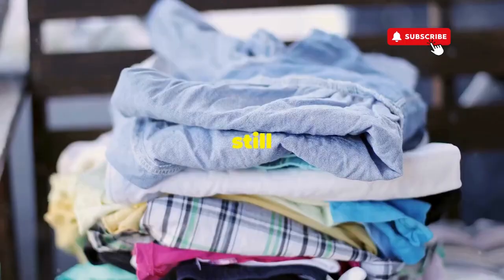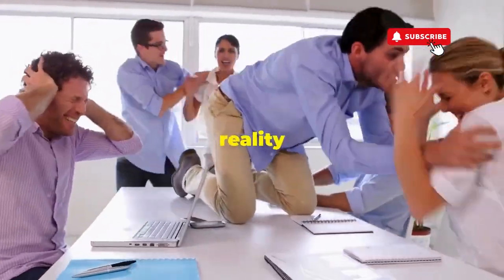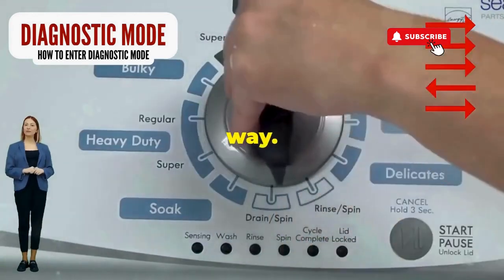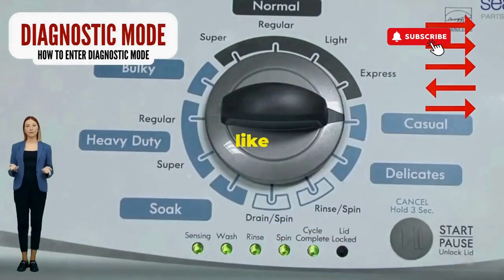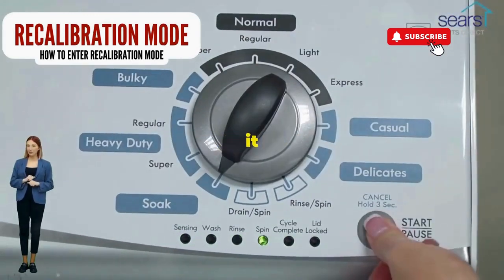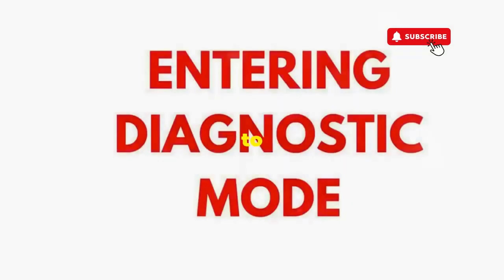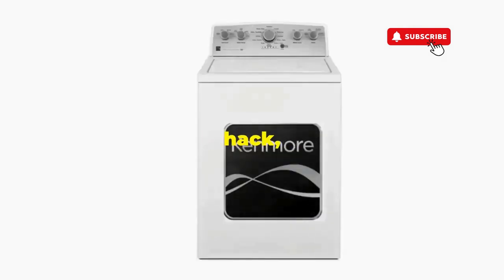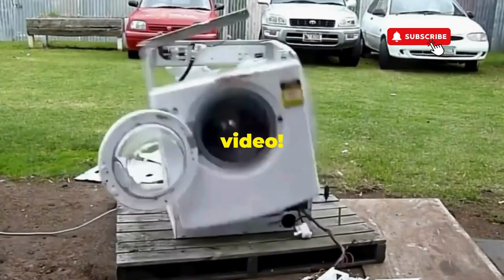# How to Clear Error Codes on Maytag Washer? Let’s Get to the Bottom of This! ⚡️🔧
Vertical Modular Washer Repair Bible :
STEP 1: Recalibrate
STEP 2: Pull Codes
STEP 3: Read Codes
STEP 4: Replace Part

matter!

FREE VMW Bible So, you’re staring at your Maytag washer, and it’s throwing error codes at you like it’s trying to communicate from another dimension. You’re wondering, *How to clear error codes on Maytag washer?* Don’t sweat it! We’re diving deep into the world of appliance troubleshooting to get you back to your laundry routine.

### Steps to Clear Error Codes on Your Maytag Washer

1. **Identify the Error Code**: First, check your user manual or look online for what that error code means. Knowledge is power, folks! Understanding the issue can help you address it properly.

2. **Reset the Washer**: Often, simply resetting the washer can clear the error codes:
   - **Unplug the Washer**: Disconnect it from the power source for about 5-10 minutes. This gives the machine a chance to "think."
   - **Plug It Back In**: Reconnect the power and see if the error code disappears.

3. **Check for Issues**: After resetting, if the error code persists, inspect for any obvious issues:
   - **Lid Switch**: Ensure the lid is closing properly—if the lid switch isn’t engaged, the machine won’t start.
   - **Drainage Problems**: If you see codes related to draining, check the drain hose for clogs or kinks.

4. **Run a Diagnostic Test**: Many Maytag washers have a diagnostic mode. Consult your manual for specific steps to enter this mode and check for error codes. Running a diagnostic can sometimes help reset the system.

5. **Perform a Manual Cycle**: If the error code clears, run a quick wash cycle to ensure everything is functioning correctly. Sometimes, all it takes is a good spin to shake off the errors!

### Common Questions:

1. **Will clearing the error code fix the underlying problem?**
   - Not necessarily. Clearing the code is like putting a band-aid on a larger issue. If the problem keeps coming back, it’s time to investigate further.

2. **What if the error codes keep reappearing?**
   - If you’re in a cycle of endless error codes, it might be time to call a professional. Your washer could be hiding deeper issues that require expert help.

3. **Can I reset my Maytag washer without unplugging it?**
   - Some models allow for a reset by pressing a specific button sequence. Check your manual for details on your particular model.

And there you have it! You’re now equipped to tackle those pesky error codes on your Maytag washer. Don’t let those numbers intimidate you—stay curious, stay skeptical, and take control of your laundry day!